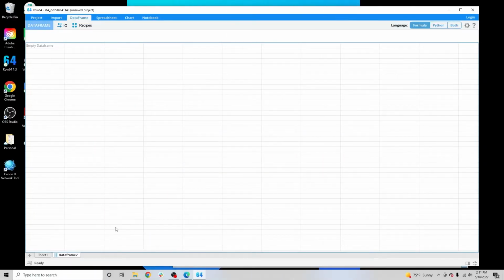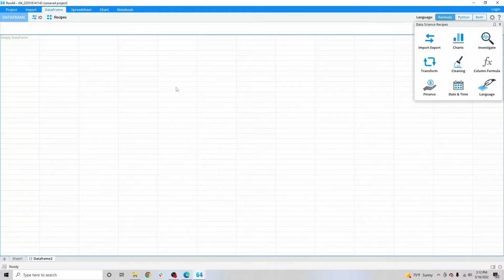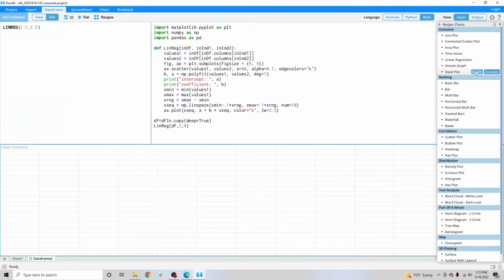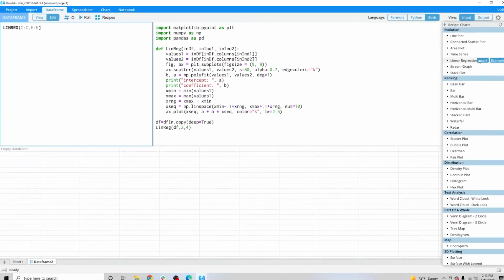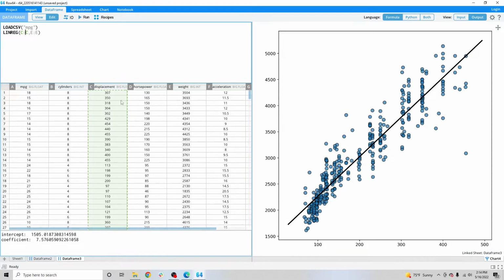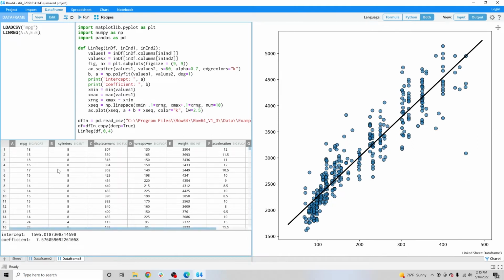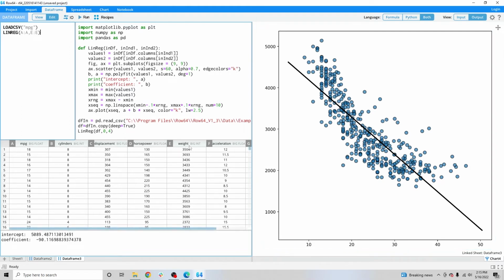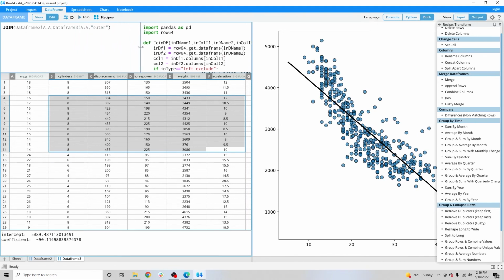Data Science Recipes - Getting Started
Row64 is the world's fastest big data spreadsheet capable of analyzing over 1 billion rows at speeds up to 1000x faster than other software.  All without any code whatsoever.  Row64 is a GPU-enabled spreadsheet software built for big data from the ground up. By combining the simplicity of spreadsheets with the enhanced functionality of big data systems. to learn more.